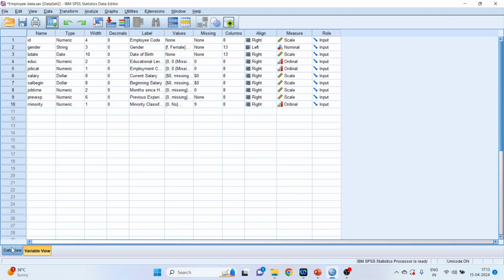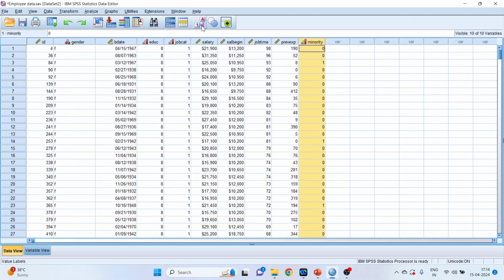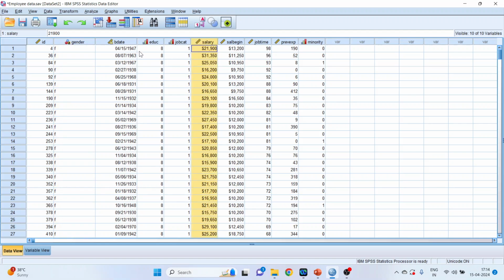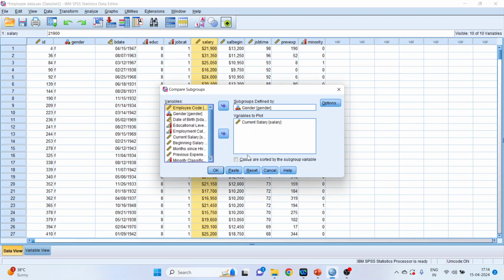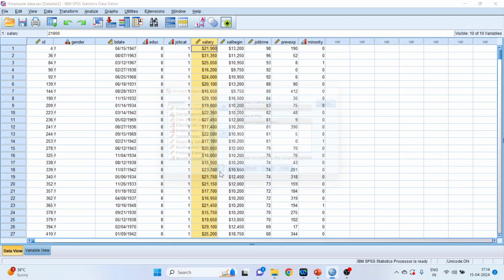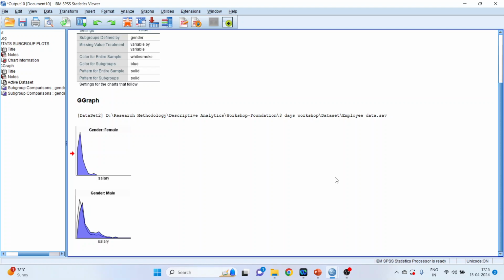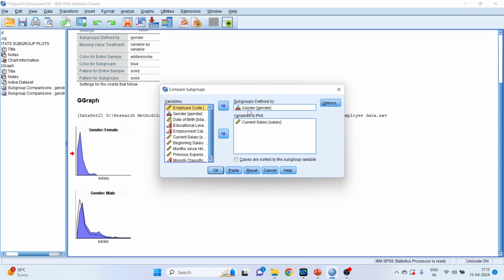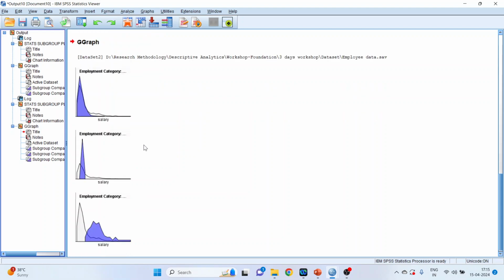12. Compare Subgroups in IBM SPSS || Dr. Dhaval Maheta